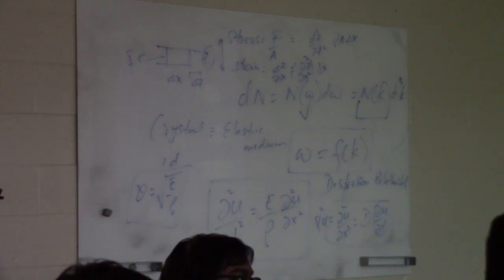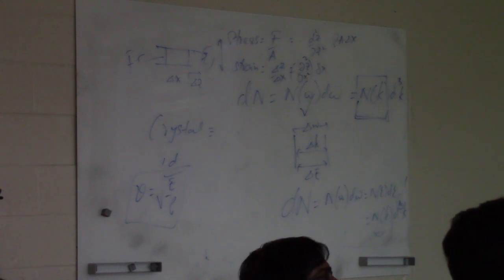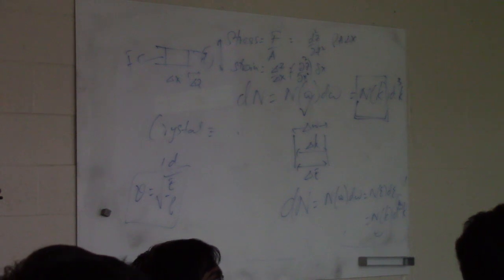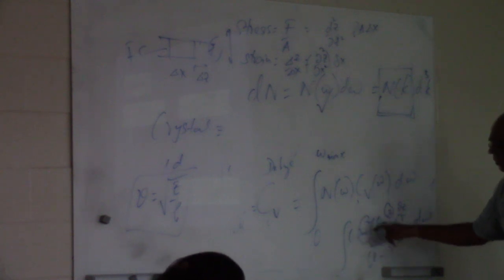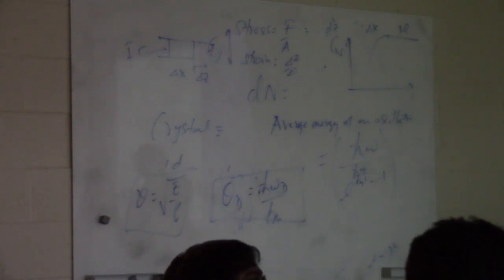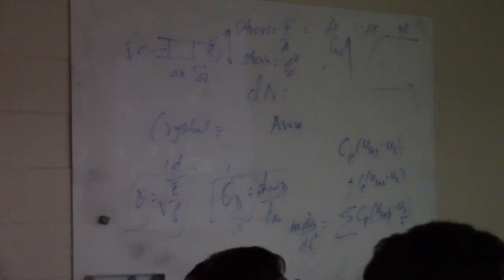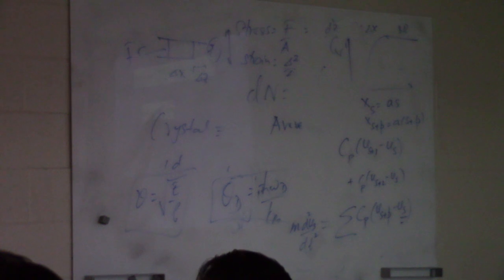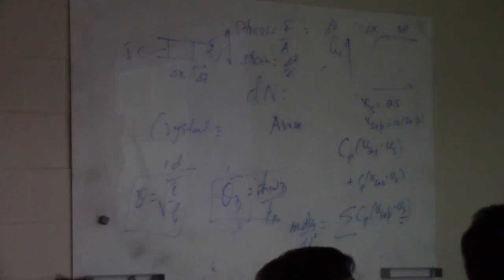Solid State Physics Lecture 10 9 21 2023 Cam2